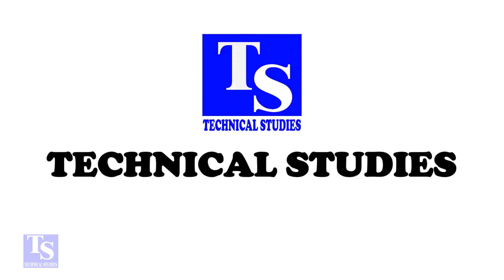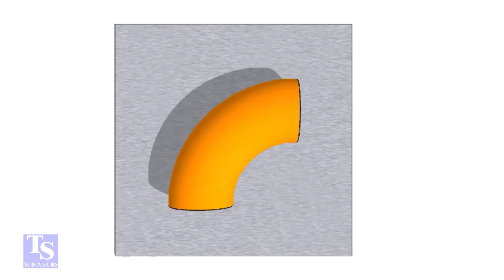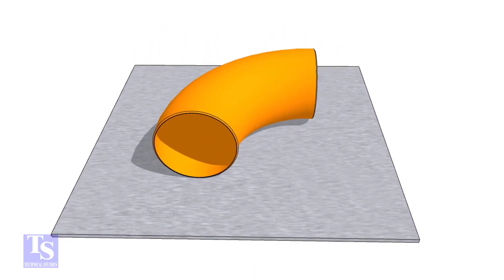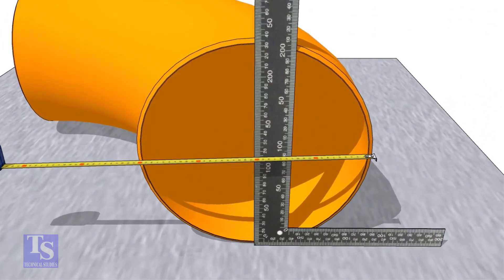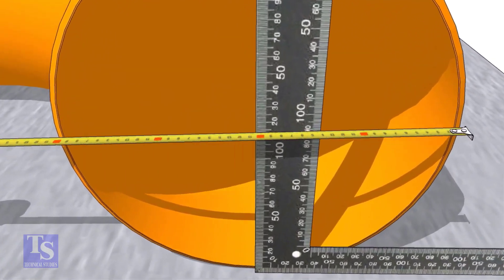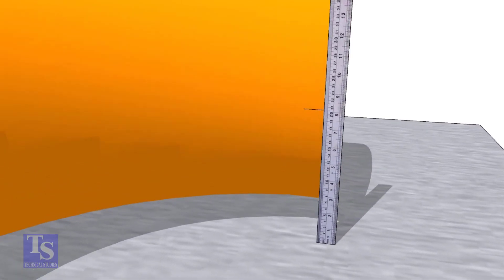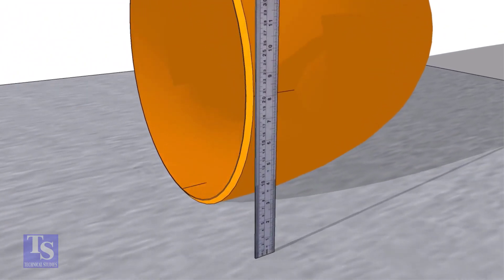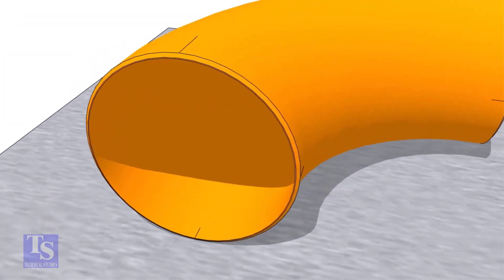How to mark the center line of a 90 degree Elbow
How to mark the centers of a 90-degree elbow. Easy method.  @technicalstudies.